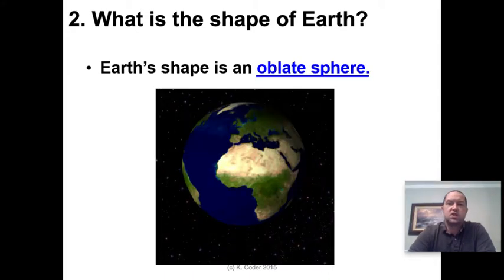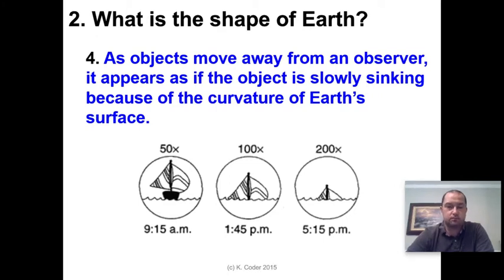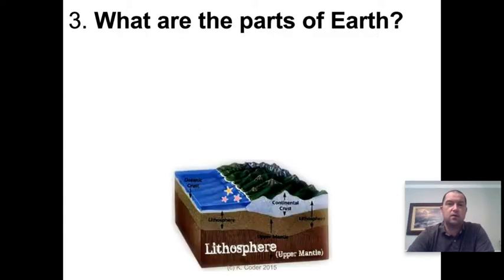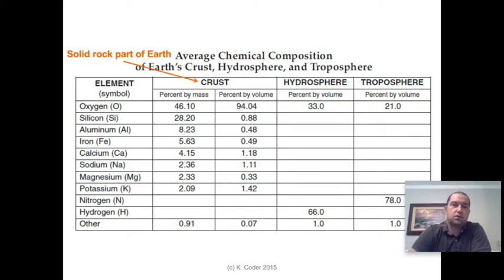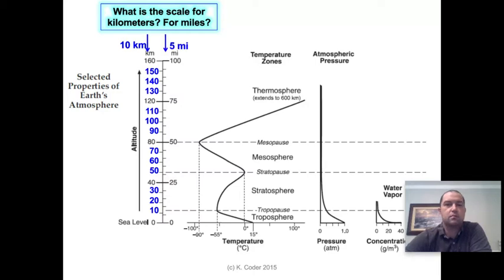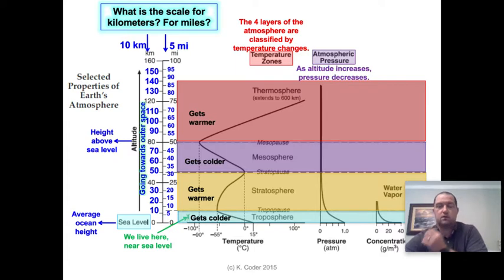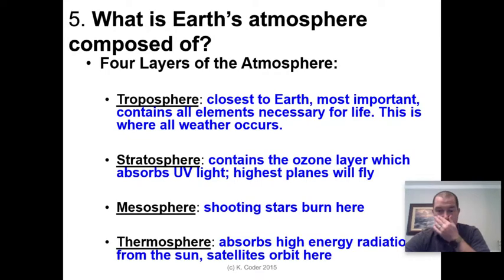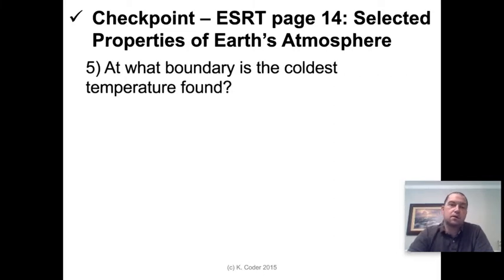Earth's Dimension & Navigation (Part 1)